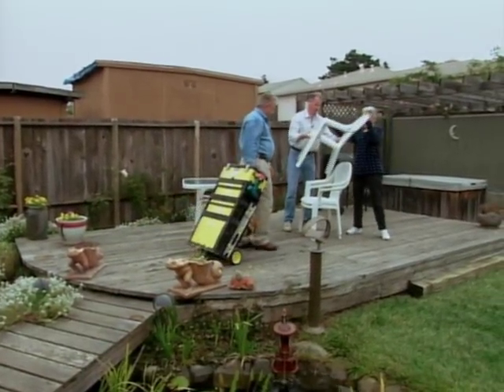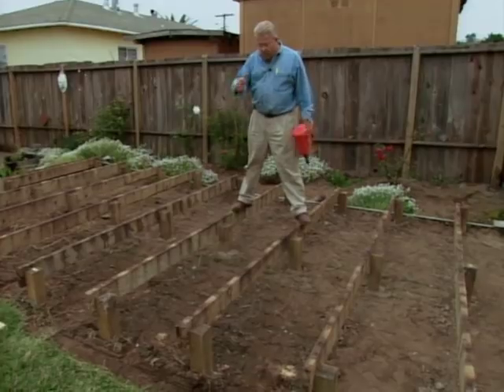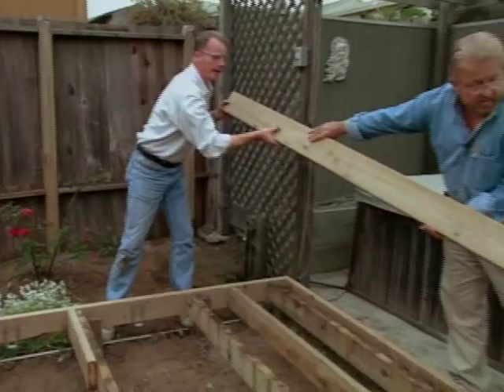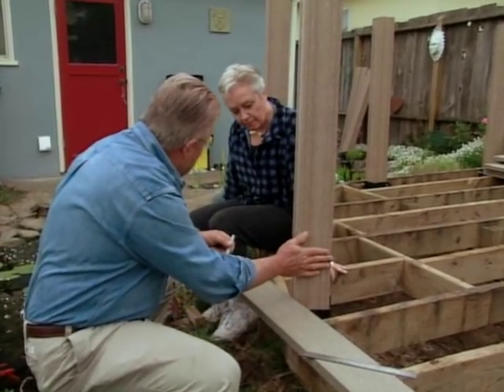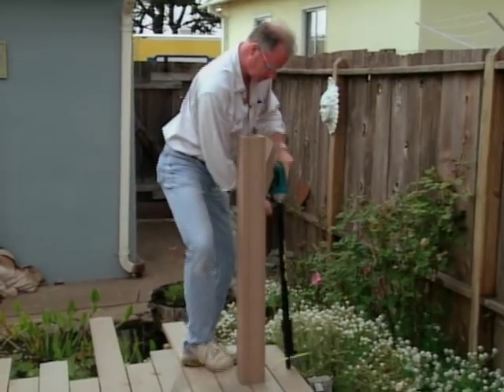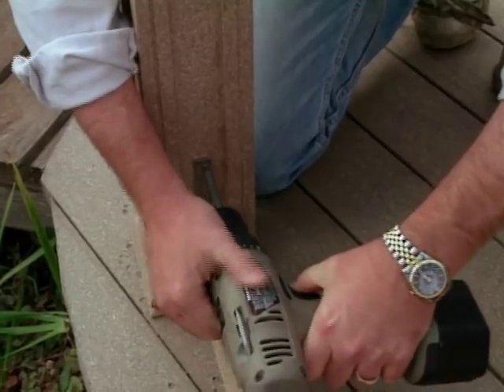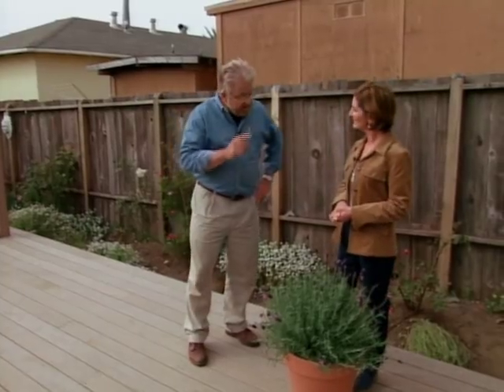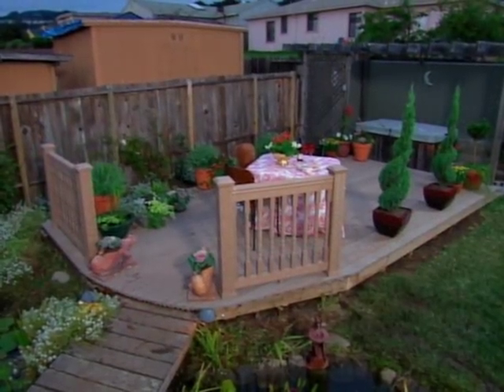How to Make a Deck with Composite Decking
Learn how to make over a deck with composite decking and railing. Home improvement expert, Ron Hazelton, will show you how to work with the material.